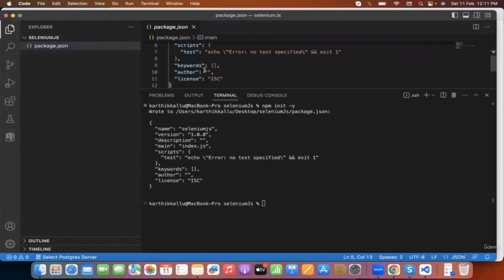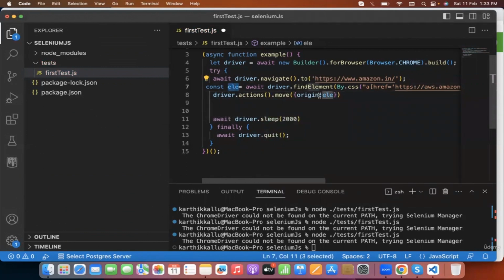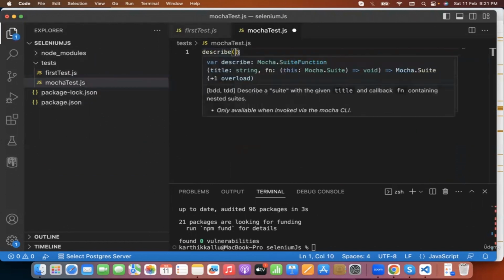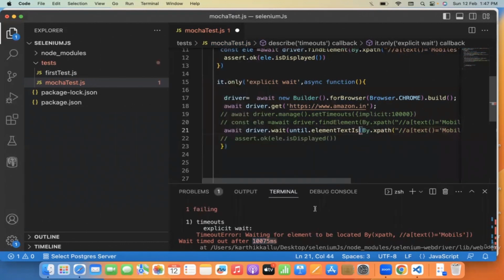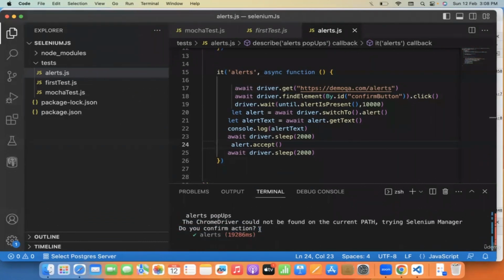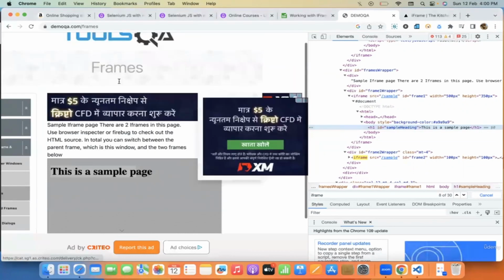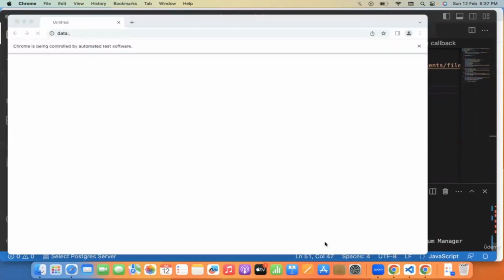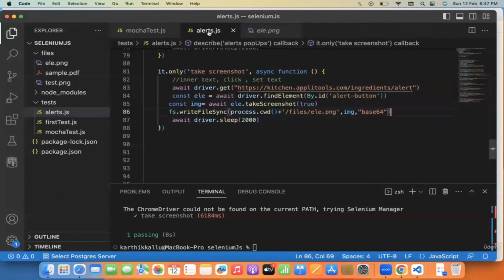JavaScript Selenium Testing Tutorial for Beginners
In this JavaScript Selenium Testing tutorial for beginners, you'll learn: Web App Automation using Selenium JavaScript, Write tests using Mocha, Automate websites, and more
JavaScript Testing using Selenium WebDriver, Mocha and NodeJS

Selenium is an open-source software suite of browser automation tools for controlling web browsers through programs and performing browser automation. It is functional for all browsers, works on all major OS and its scripts are written in various languages i.e Python, Java, C#, Javascript etc.

Selenium is widely used for automating website testing to ensure that the web application is working as expected. It can be used for automating tasks such as filling out forms, clicking buttons, and navigating between pages.

Selenium 4 is the latest version of Selenium, and it includes several new features and improvements over previous versions. Some of the key features of Selenium 4 include:

W3C WebDriver standard: Selenium 4 implements the W3C WebDriver standard, which makes it easier for developers to write cross-browser tests.

Improved DevTools: The DevTools protocol has been updated and improved in Selenium 4, making it easier to perform debugging and automation tasks.

Relative Locators: Selenium 4 introduces a new way to locate elements on a page using relative locators, which makes it easier to locate elements that are related to other elements on the page.

New WebDriver API: Selenium 4 includes a new WebDriver API that provides a more concise and readable syntax for automating web browsers.

Improved Grid Support: Selenium 4 includes improved support for the Selenium Grid, making it easier to distribute test cases across multiple machines.

Multiple Browser Support: Selenium 4 supports a wide range of browsers, including Google Chrome, Mozilla Firefox, Microsoft Edge, and Apple Safari.

Overall, Selenium 4 represents a major upgrade to the Selenium project, with improved functionality and new features that make it easier to automate web browsers and perform browser testing.

In this course we will discuss all the required things which are needed for us to get started with web app automation , initially we will write selenium tests in plain javascript and execute them using node then slowly we will start using mocha testing framework.

        Students will learn web app automation using selenium javascript
        Students will learn how to write tests using mocha
        Students will be able to automate websites
        Students will be familiar on how to handle waits, actions , alerts ,popUps, scroll and other actions in selenium

        Basic Javascript knowledge is required

Who this course is for:

        Beginner automation testers , students who wants to learn web app automation